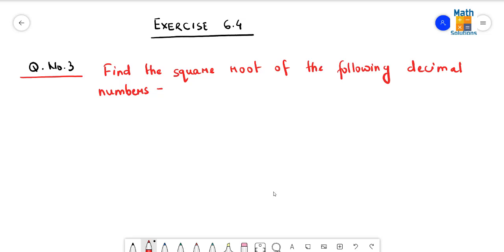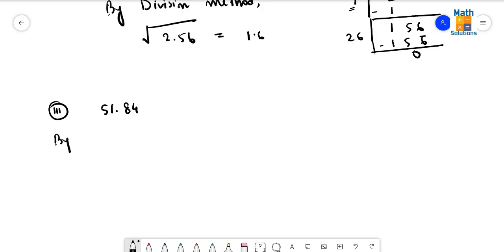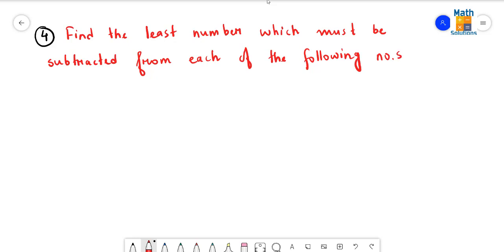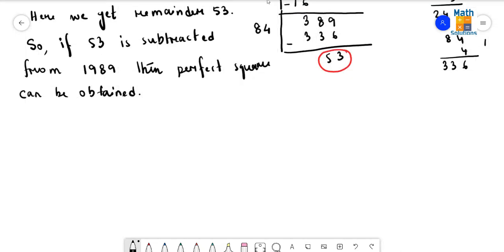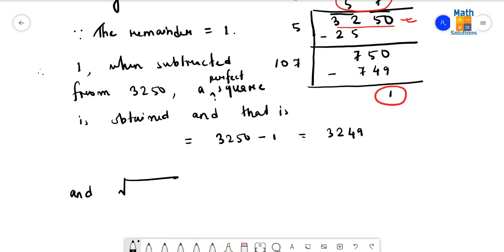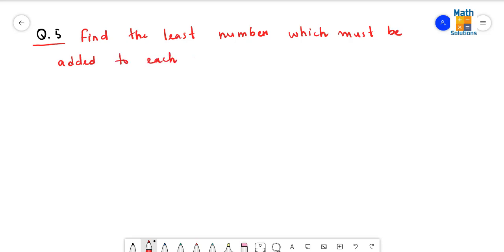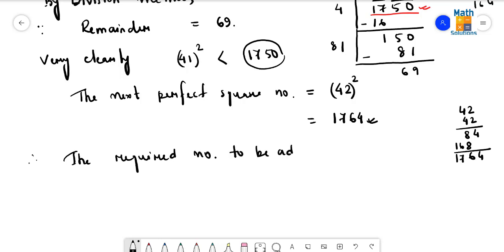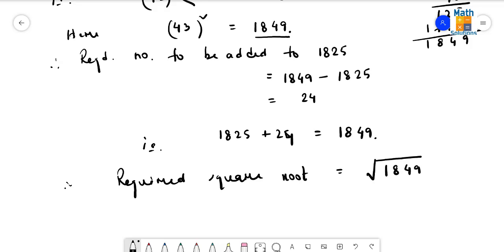Class VIII NCERT Mathematics Exercise 6.4 (From Q. No. 3 to Q. No. 5) - SQUARE AND SQUARE ROOTS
This video will help the students in understanding the steps of solving sums on square and square roots and also to know how to solve problem sums related to square and square roots.